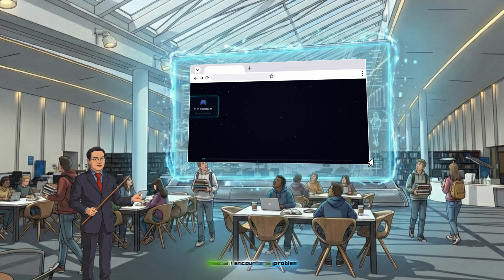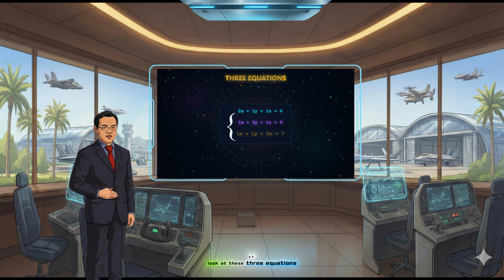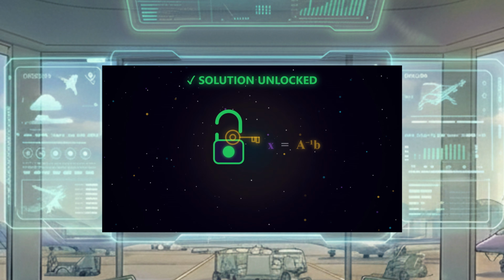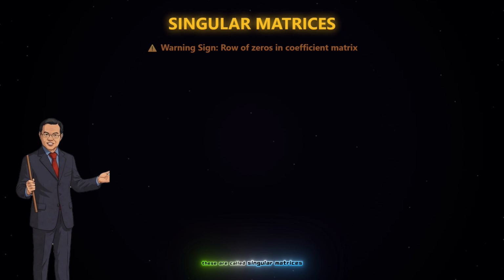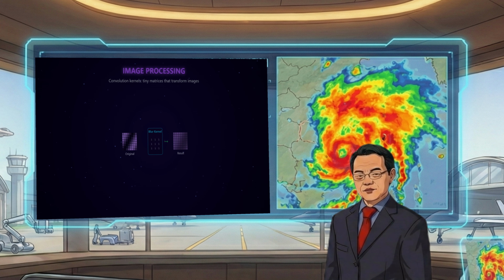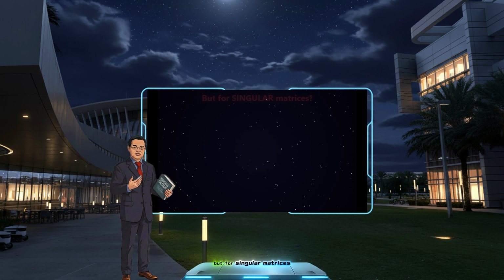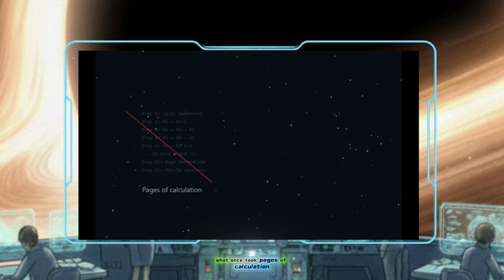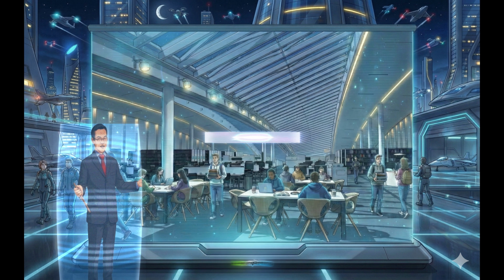Inverse Matrix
Inverse Matrix, Singular Matrix, and Rank of Matrix